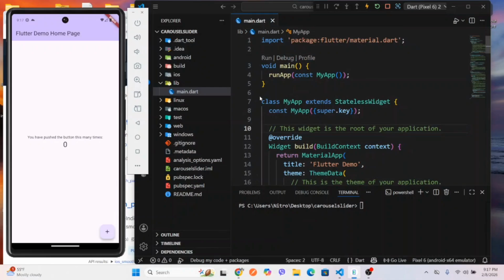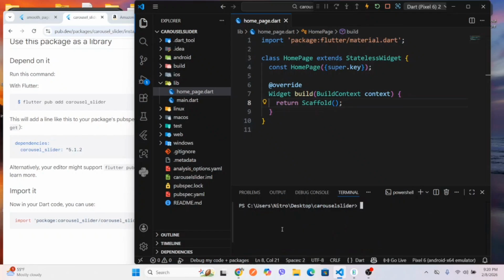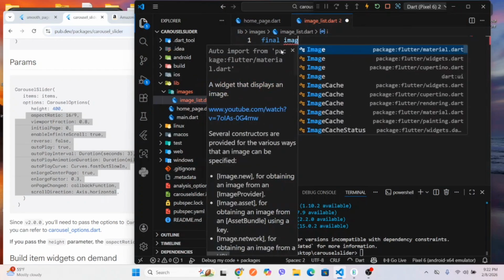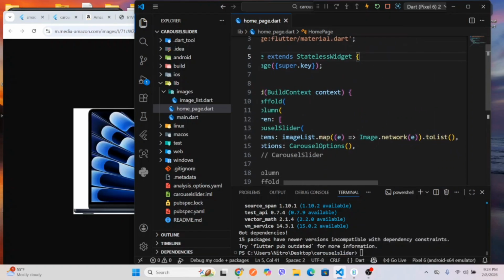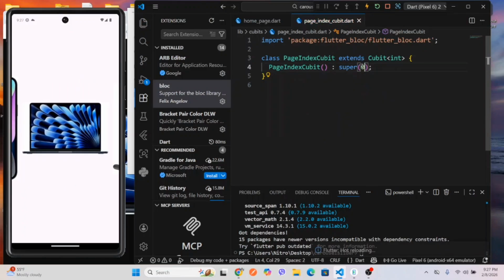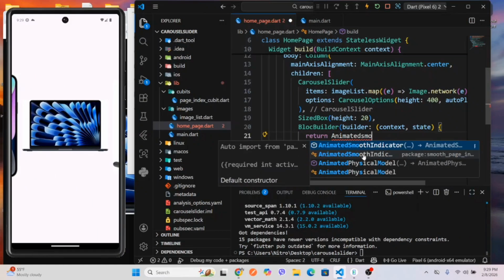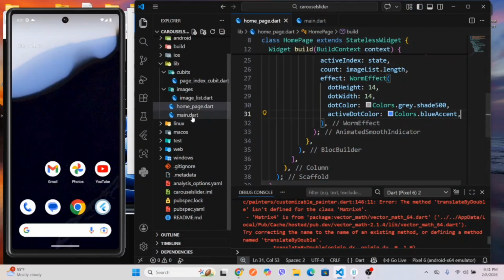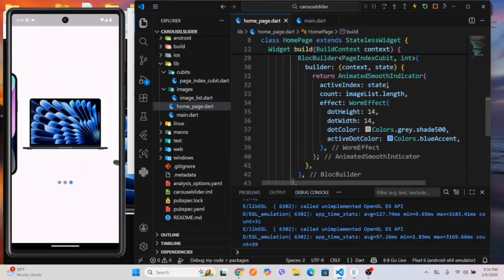Flutter Carousel Slider with Smooth Page Indicator | Cubit State Management Tutorial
Learn how to build a beautiful Flutter Carousel Slider with an Animated Smooth Page Indicator using Cubit for state management! 🎉 This step-by-step tutorial will help you create a modern, interactive UI for your Flutter apps.

In this video, you will learn:
✅ How to implement Carousel Slider in Flutter
✅ How to use Smooth Page Indicator for animated dots
✅ How to manage carousel page state using Cubit
✅ How to make your UI interactive and polished
✅ Tips for autoPlay, next/prev navigation, and responsive design
Image Slider in flutter

This Flutter tutorial is perfect for beginners and intermediate developers who want to level up their UI skills.

Packages used:

carousel_slider

smooth_page_indicator

flutter_bloc (Cubit)

⏳ TIMESTAMPS :
00:00 - Introduction & Project Setup
00:13 - Creating the Homepage Widget
01:20 - Installing Smooth Page Indicator Package
01:58 - Installing Carousel Slider Package
02:31 - Installing Flutter Block (Cubit) Package
03:03 - Implementing Carousel Slider Widget
04:11 - Creating the Image List
05:51 - Displaying Images in the Slider
08:05 - Setting up Cubit for State Management
09:57 - Providing the Cubit in Main.dart
11:02 - Implementing the Smooth Page Indicator
13:28 - Troubleshooting & Version Adjustment
14:27 - Connecting Carousel Slider with Cubit State
15:52 - Final Result & Conclusion